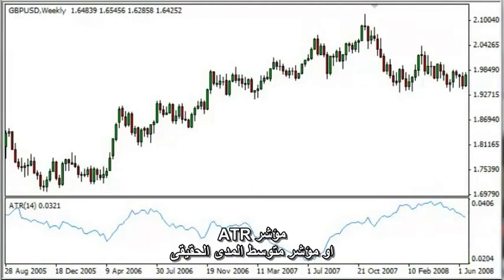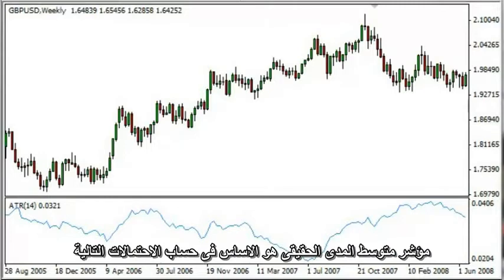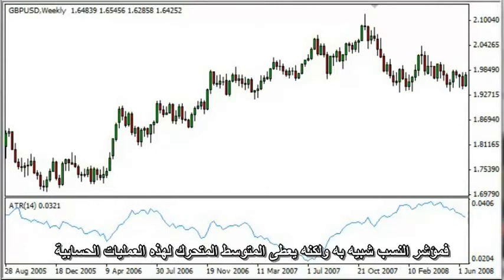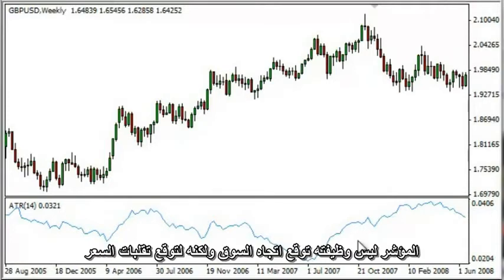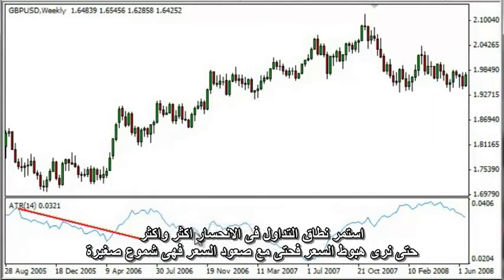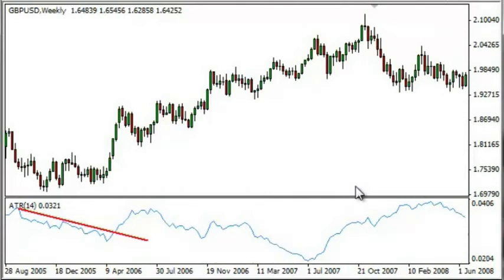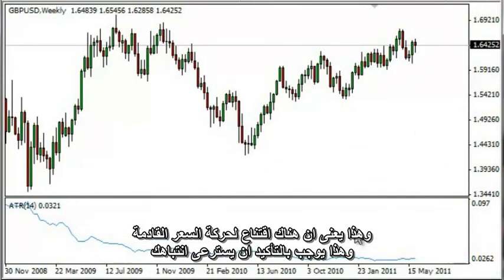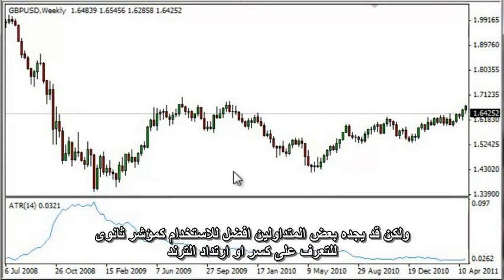مؤشر ATR . وكيفية استخدامه